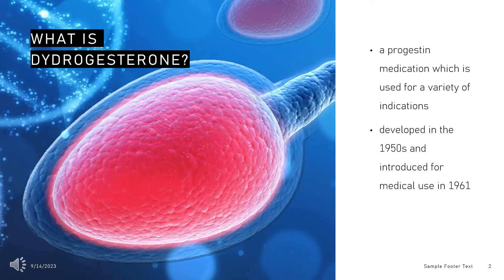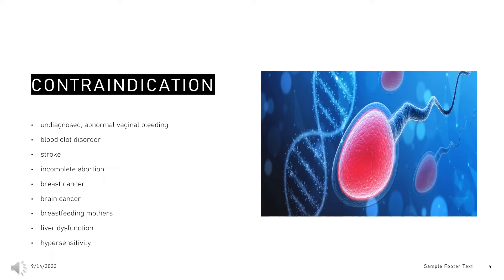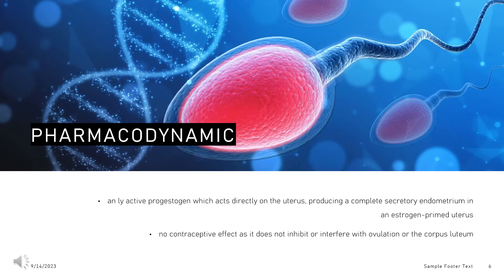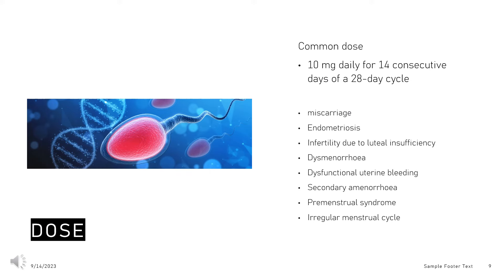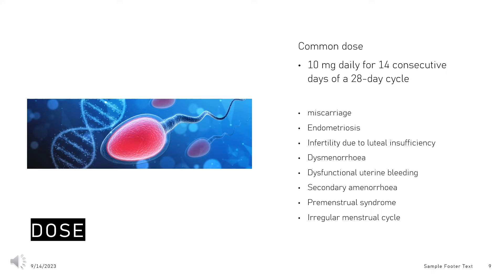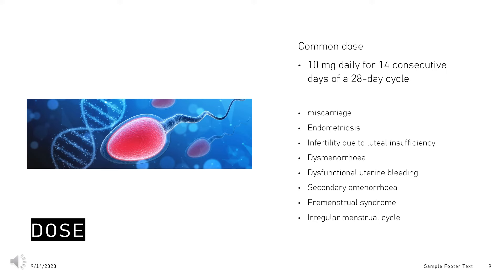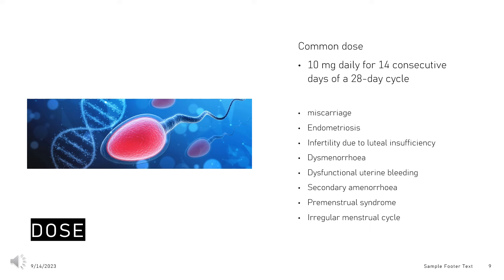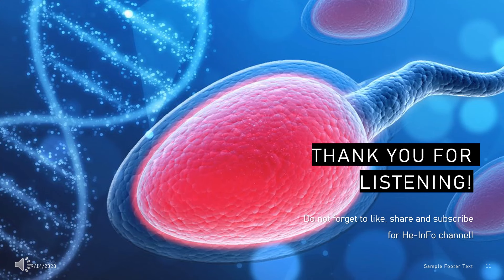Dydrogesterone: Uses, Dosage, Side Effects & Mechanism | Duphaston Explained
Dydrogesterone is a synthetic progestin commonly used in various medical treatments, including hormone replacement therapy and management of menstrual disorders. This video will provide an in-depth look at Dydrogesterone, commonly marketed under the brand name Duphaston, covering its uses, recommended dosage, possible side effects, and how it works in the body.

In this video, you'll learn about:

What is Dydrogesterone?
Uses of Dydrogesterone (Duphaston)
Dydrogesterone Dosage: How much to take?
Common Side Effects of Dydrogesterone
How Dydrogesterone Works (Mechanism of Action)